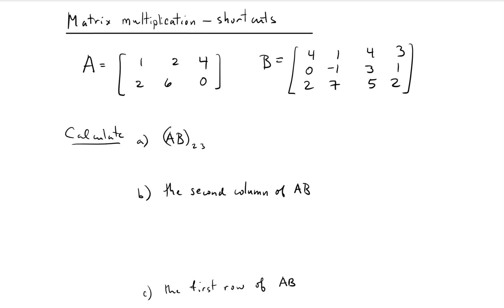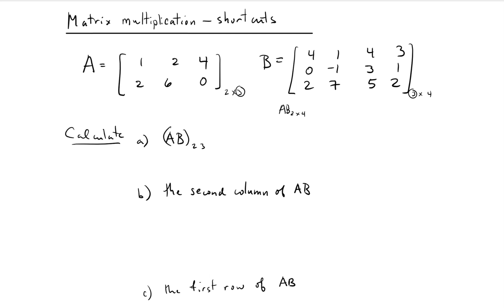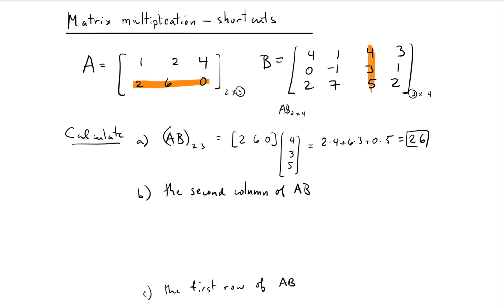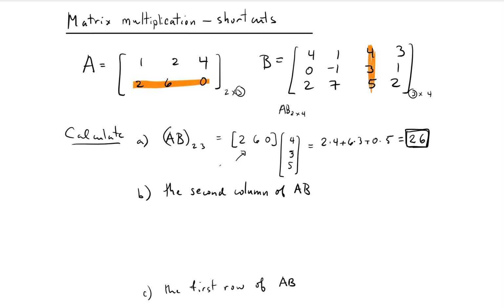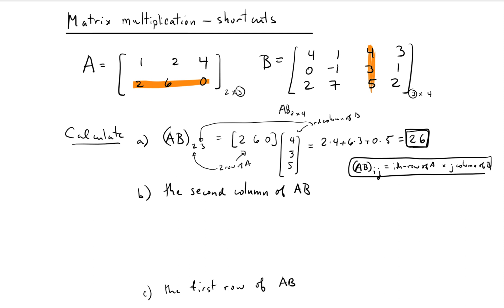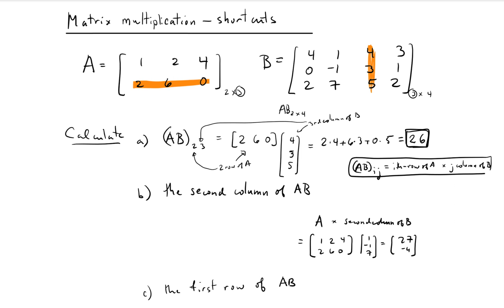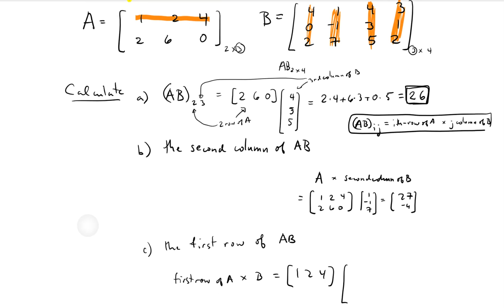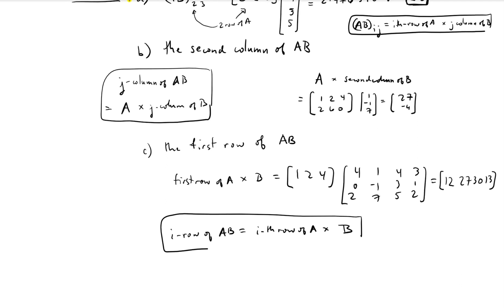1.3 Matrix multiplication shortcuts